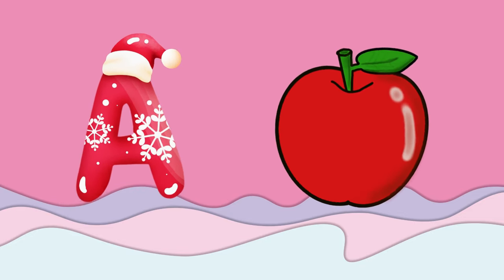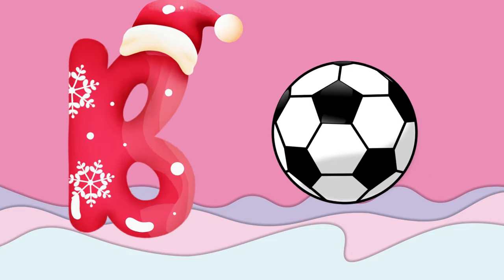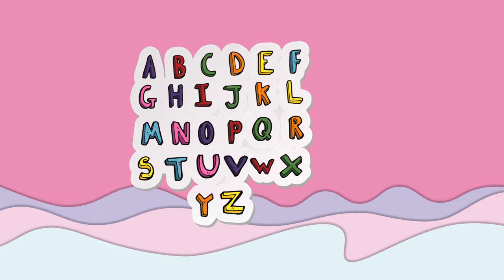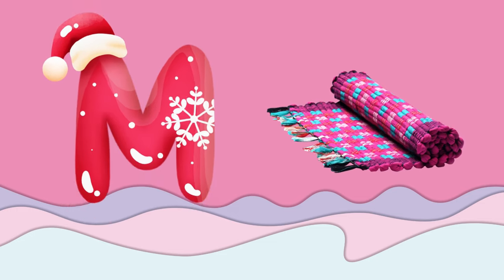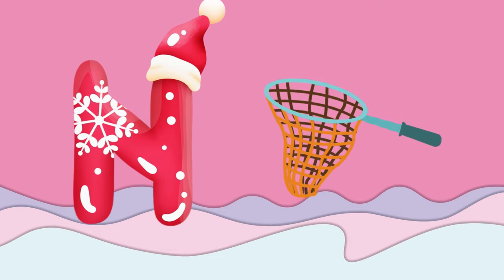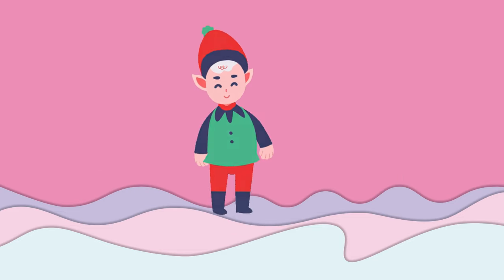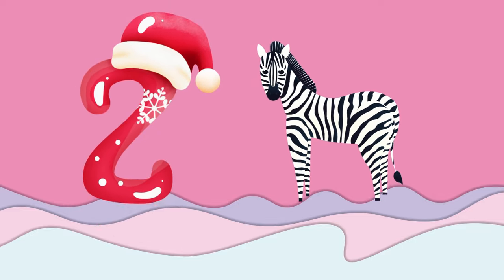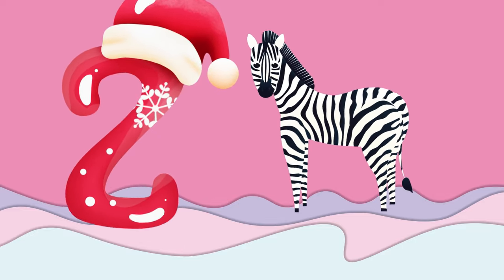A for apple B for ball | Learn ABCs | Alphabet Song